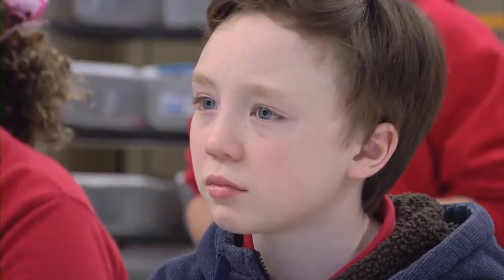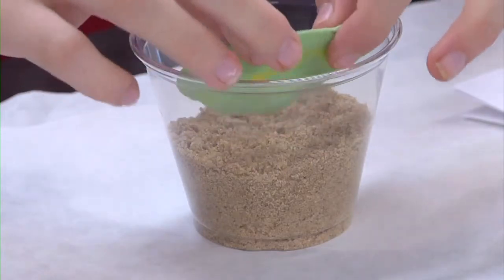Aquifer in a Cup: Hands on Learning About the Memphis Aquifer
Memphis and West Tennessee get their drinking water from an underground source called the Memphis aquifer. Its not always easy to understand something we cannot see. This hands on activity illustrates how water is stored in an aquifer, the geologic layers of the system, how groundwater can become contaminated, and how this contamination ends up in a drinking water source.